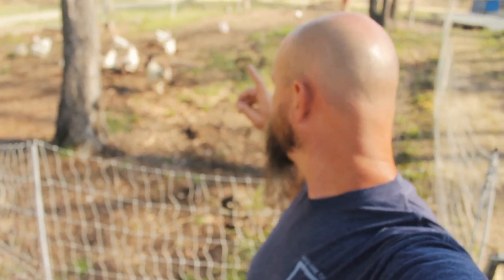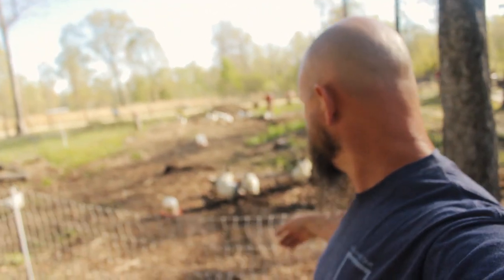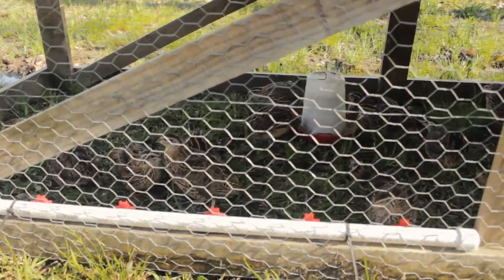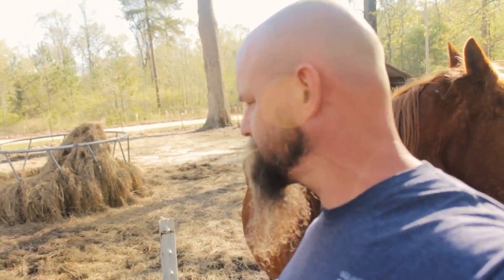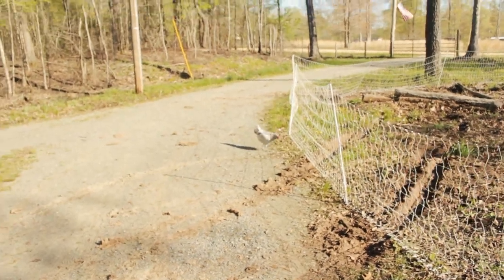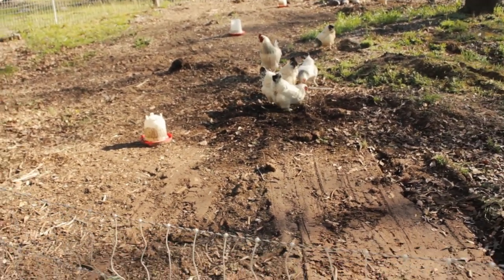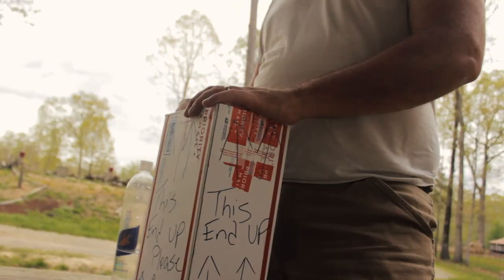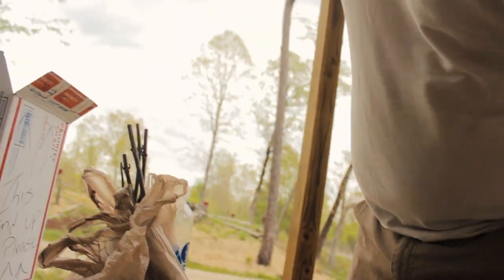Shindig! Chickens! Quail! Pollen and Elderberries! | VLOG | Square One Farms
Shindig! Chickens! Quail! Pollen and Elderberries!  Been quite the week!  Pretty random VLOG this week, but that's exactly what it's been.

Snail Mail:
Square One Farms
Jefferson, AR. 72079

Products we Love:

Fiskars Splitting Axe
Set of 2 Animal Traps
Instant Pot
Mike's Pocket Knife
Alaskan Chainsaw Sawmill
Jessie’s Favorite Winter Gloves
Mike’s Favorite Hoodies

Favorite Homesteading Books:
Joel Salatin
John Seymour
Carla Emery
David Toht

Gear Used For Videos:
Video Mic
Studio Light
Lens Filter Kit
External Hard Drive
Editing Software